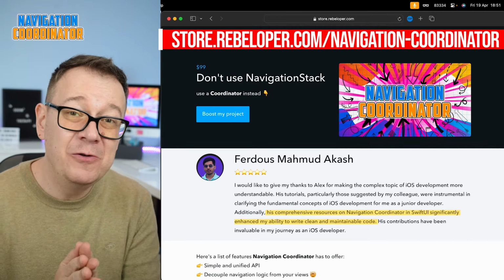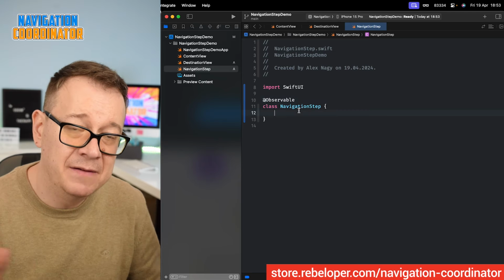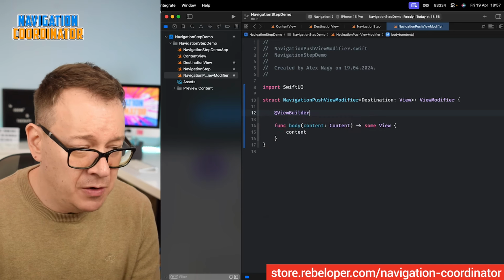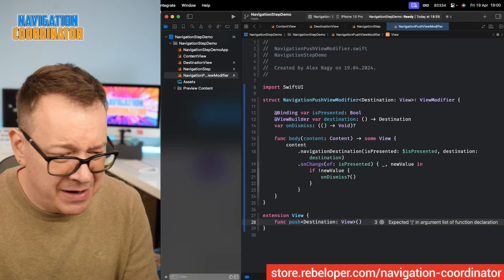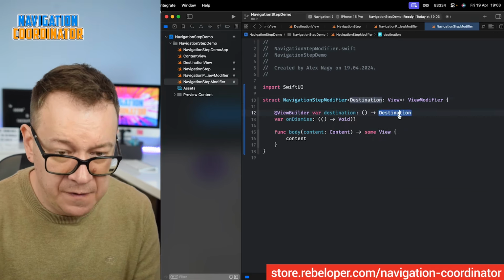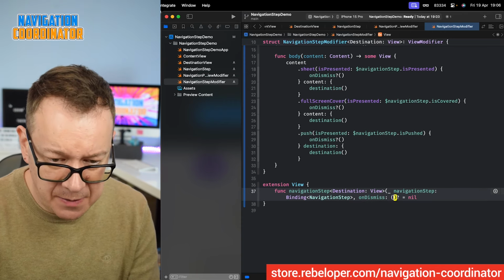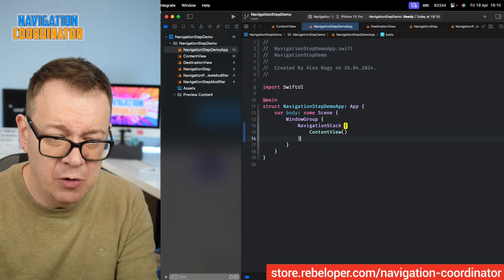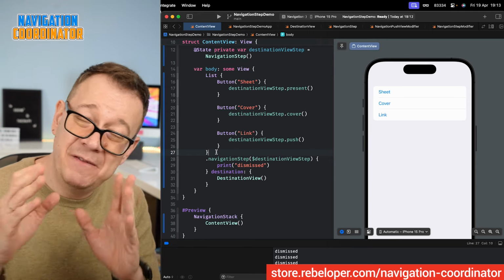SwiftUI's Mini Coordinator Pattern Demystified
Learn how to navigate in SwiftUI using the Mini Coordinator Pattern. This video will demystify how to use this pattern for smooth navigation in your iOS app development projects. We'll break down SwiftUI's Mini Coordinator Pattern and show you how to use it for navigation in iOS apps.
If you're a SwiftUI developer looking to level up your app's navigation, this video is a must-watch!